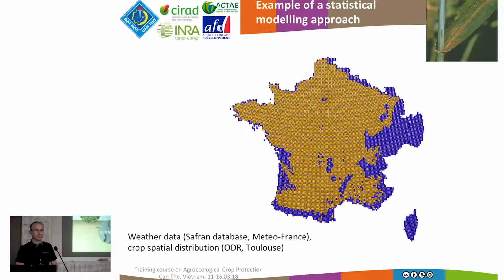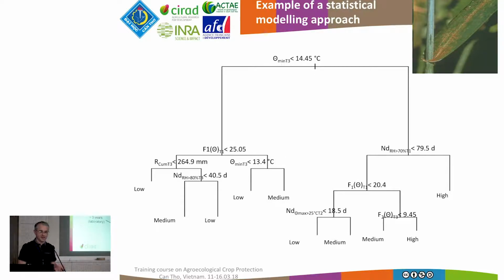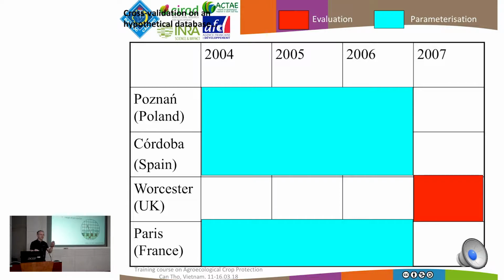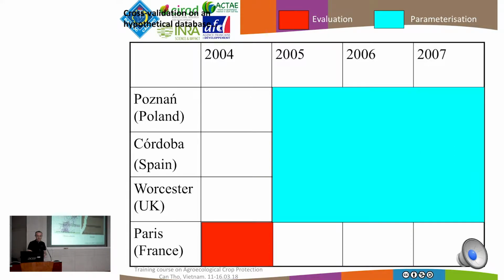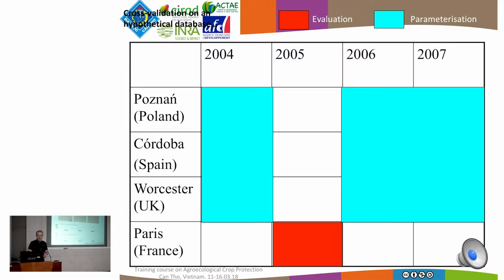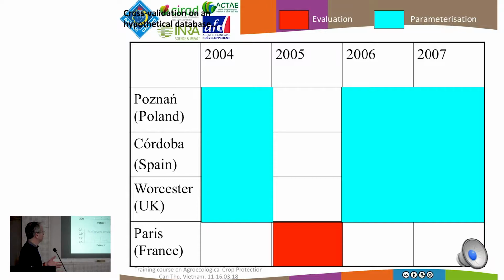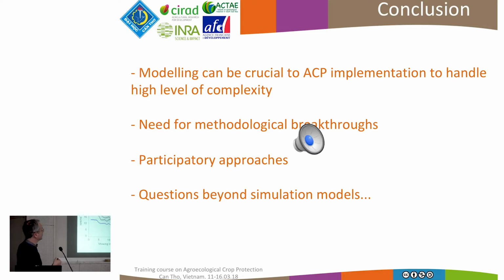4 4 Modelling banana weevils Tixier ISS CT 18